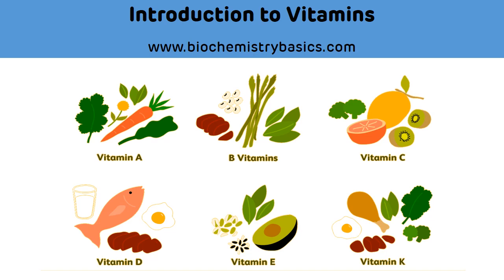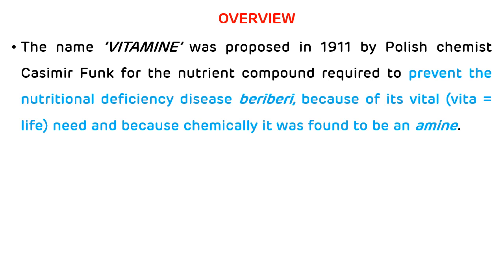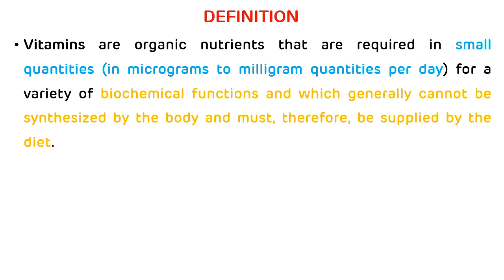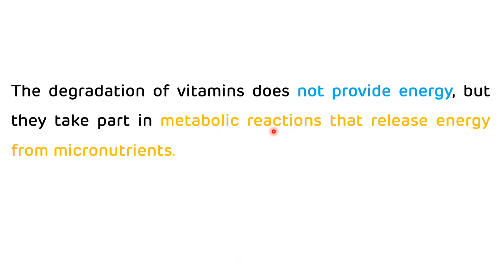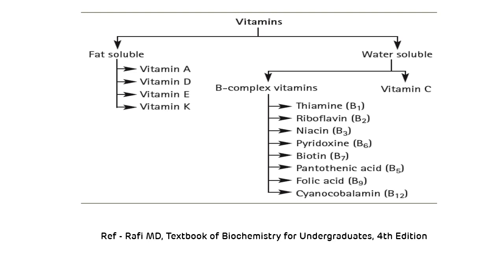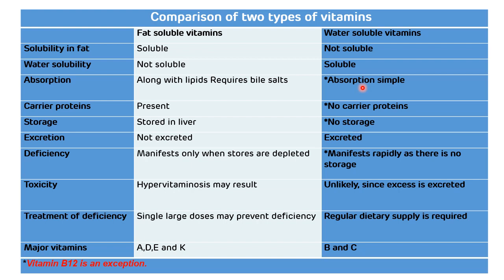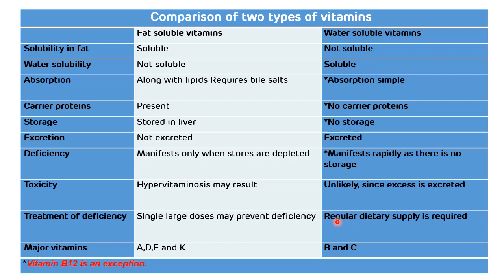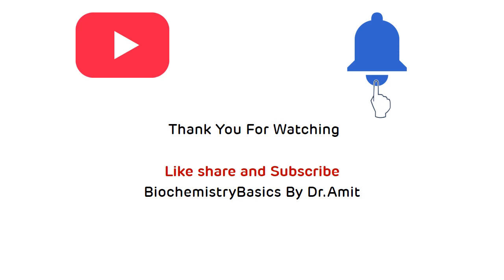Introduction To Vitamins || Vitamins Biochemistry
Introduction To Vitamins - This is the 1st video on series of vitamins.
It contains
00:00 minutes - Introduction
00:34 minutes - Overview of Vitamins
01:20 minutes - Definition of Vitamins
02:08 minutes - Classification of Vitamins
02:55 minutes - Difference between fat soluble and water soluble vitamins

The name ‘VITAMINE’ was proposed in 1911 by Polish chemist Casimir Funk for the nutrient compound required to prevent the nutritional deficiency disease beriberi, because of its vital (vita = life) need and because chemically it was found to be an amine

Vitamins are organic nutrients that are required in small quantities (in micrograms to milligram quantities per day) for a variety of biochemical functions and which generally cannot be synthesized by the body and must, therefore, be supplied by the diet.

The degradation of vitamins does not provide energy, but they take part in metabolic reactions that release energy from micronutrients.